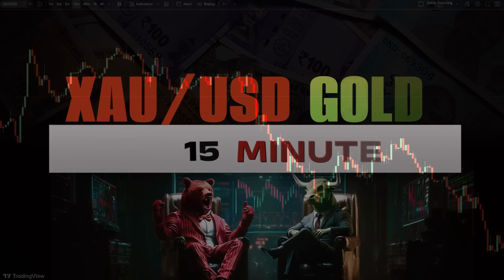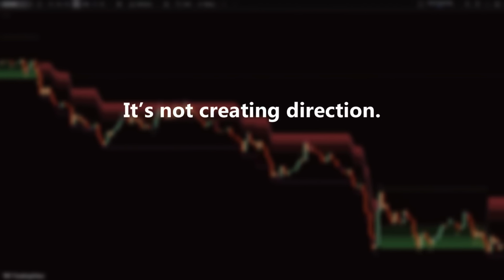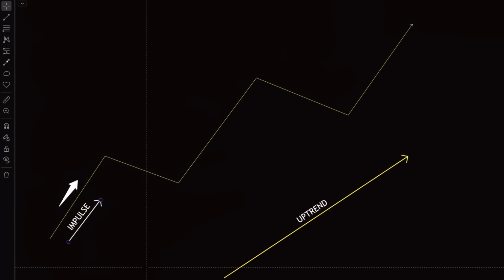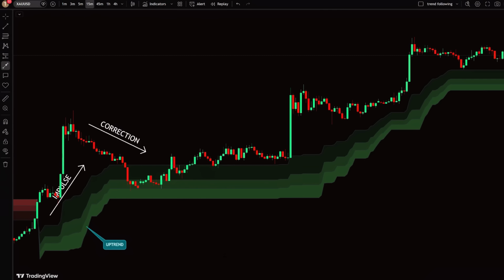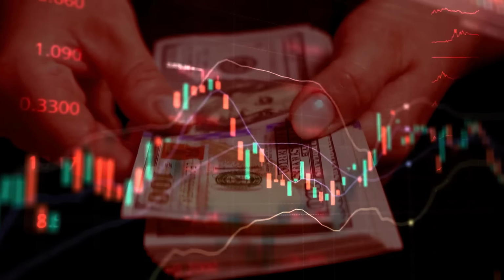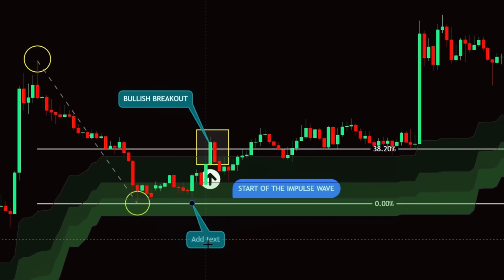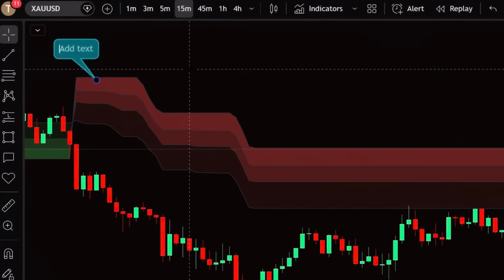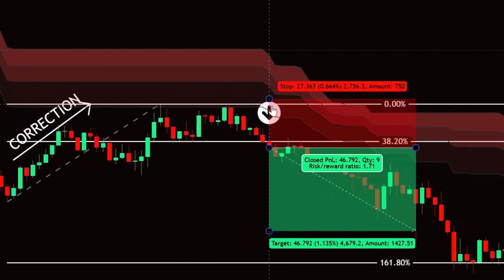Forget indicators: I Wasted 8 Years Trading Wrong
Forget indicators: I Wasted 8 Years Trading Wrong" — I wasted 8 years trading wrong before mastering this scalping trading strategy on TradingView.

In this video, you will realize that price action and market structure are the only signals you truly need. You’ll learn how to identify impulse and correction waves to stop reacting to noise and start trading with professional clarity. We break down how to use TradingView tools to visualize high-probability zones without the clutter of lagging indicators.

Master a professional scalping trading strategy by reading raw price action.
See why relying on indicators caused me to waste 8 years trading wrong.
Optimize your TradingView setup for identifying market structure shifts.
Learn the core logic of a high-probability trading strategy used by pros.

Timestamps:
0:00 - The problem with traditional indicators
0:21 - How the market actually moves (Waves)
0:53 - Visualizing structure with the Swing Arm
2:00 - Impulse vs. Correction waves explained
3:40 - The simplified Fibonacci approach
4:15 - Why most traders use Fibonacci wrong
5:06 - Entry triggers and trade invalidation
6:17 - Short-sell scenario walkthrough
7:36 - The core logic of market structure